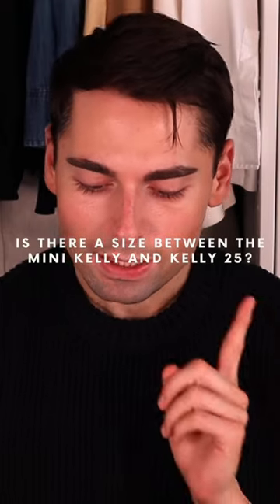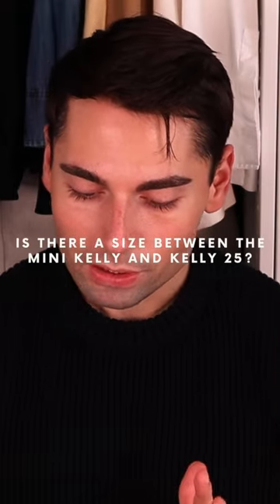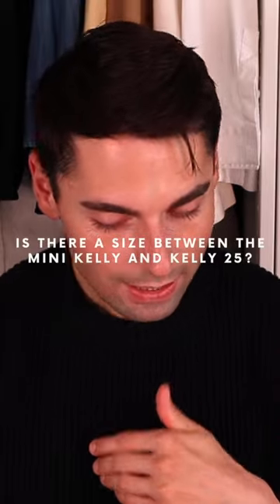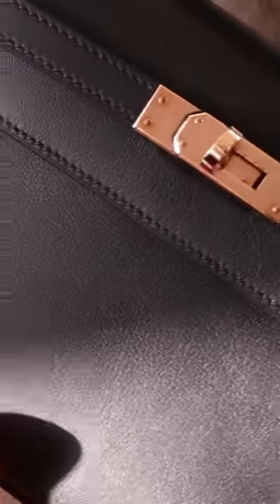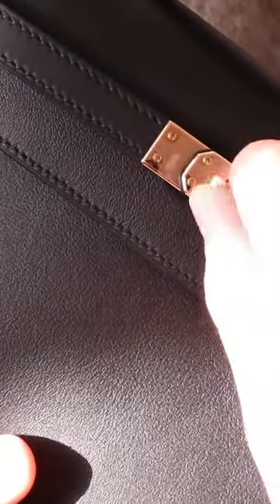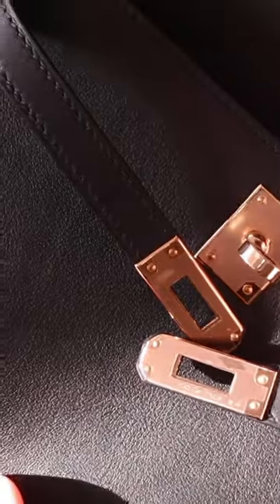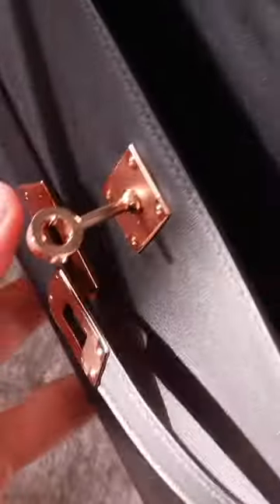HERMES MINI KELLY vs 25 vs POCHETTE..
Battle of the Hermes mini bags. In a minute, we're discussing every small Hermes Kelly bag from the Mini Kelly 20 II to the Kelly 25 and everything in-between.